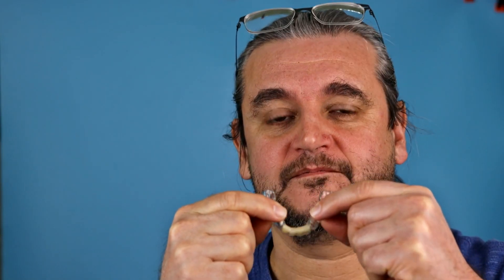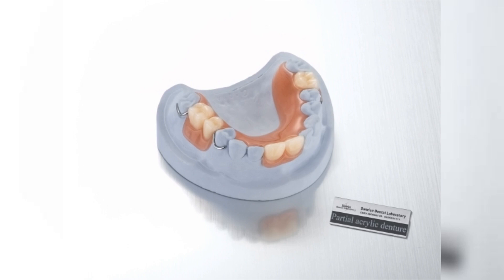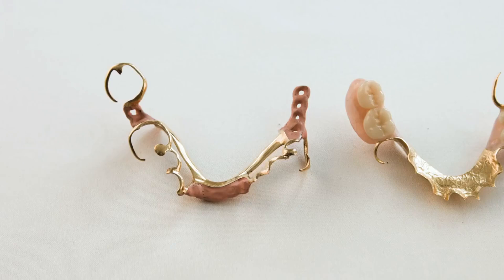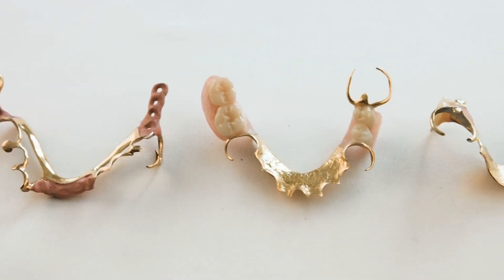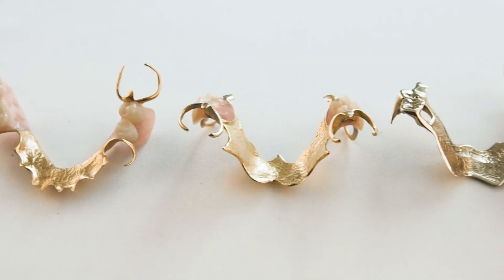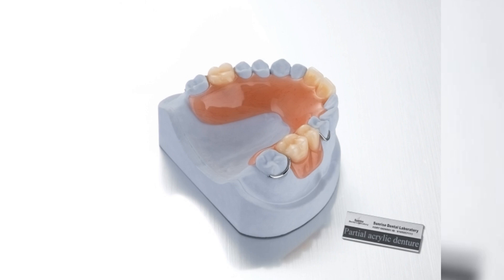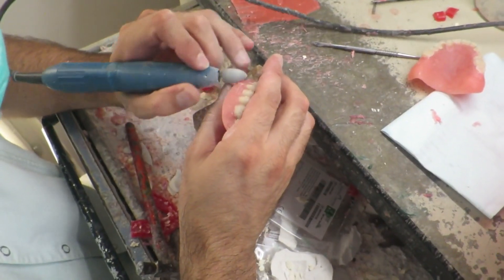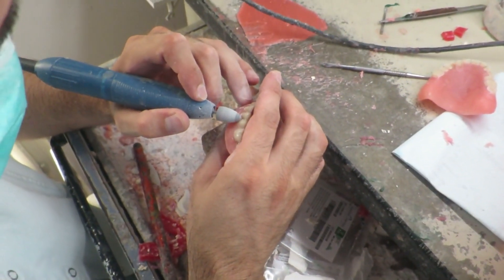Understanding Removable Partial Dentures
This video is mainly to show our products to you. Include cardboardshredder plasticshredder shreddermetal woodshreddermachine industrialmetalshredder and so on.

Imagine having a smile that is as complete and radiant as you’ve always wanted. Whether it's a missing tooth or several, the solution might be simpler than you think. In the world of restorative dentistry, removable partial dentures have emerged as a popular choice for many. Not only are they practical, but they also blend seamlessly with your natural teeth. In this blog post, we'll shine a light on what makes removable partial denture unique, their advantages, proper care tips, common issues and solutions, and their cost-effectiveness.